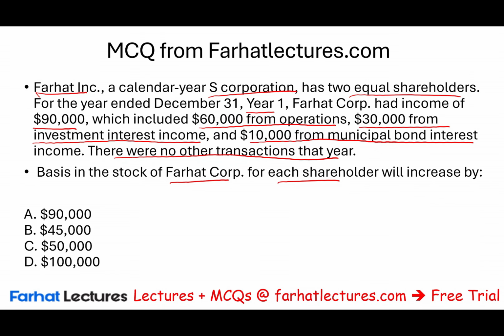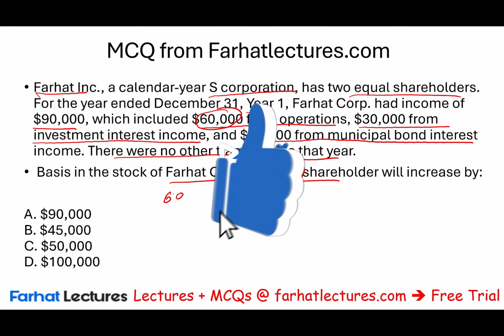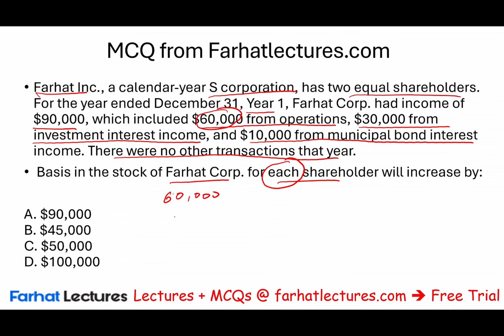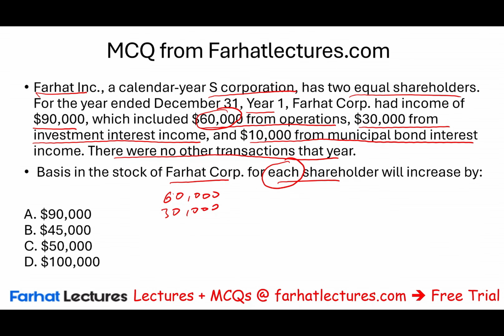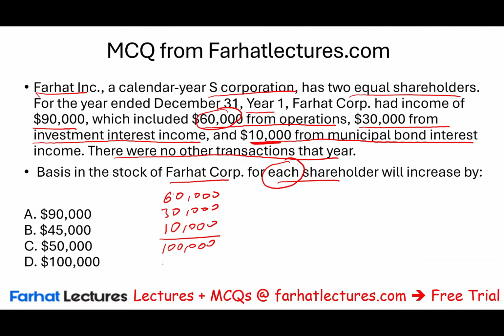S Corporation Stock Basis.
How is an S corporation shareholder's stock basis calculated? In this REG CPA Exam multiple-choice walkthrough, Professor Farhat shows how to compute a shareholder's S corp stock basis, spot distractor answers, and correctly account for basis increases from taxable and tax-exempt income. This lesson is built for college accounting students and CPA, CMA, and EA candidates studying taxation, S corporations, and shareholder stock basis.

Video Timeline & Key Concepts:
0:00 — Introduction to the S corporation stock basis question
0:26 — Identifying and eliminating distractor answer choices
1:38 — Reading techniques: identify exactly what the question asks
2:23 — Working through a practical basis example (Farhat, Inc.)
3:36 — How taxable and tax-exempt income increase basis
3:57 — Calculation trap: allocating income per shareholder

Frequently Asked Questions:

Q: How is an S corporation shareholder's stock basis calculated?

A: A shareholder's stock basis increases by their allocated share of all corporate income, including tax-exempt income such as municipal bond interest, and decreases for distributions and losses. Basis tracks the shareholder's investment for gain, loss, and distribution purposes.

Q: Does tax-exempt income increase S corp stock basis?

A: Yes. Even though tax-exempt income like municipal bond interest is not taxable, it still increases the shareholder's stock basis. This is a commonly tested point on the CPA and EA exams.

Q: How do you allocate S corp income among shareholders for basis?

A: Total pass-through income is divided by ownership to find each shareholder's share, then that per-shareholder amount increases their individual stock basis. Always confirm the number of shareholders before dividing.

Q: Why does tax-exempt income increase basis even though it is never taxed?

A: Increasing basis for tax-exempt income ensures the shareholder is not taxed on it later through a larger gain or a taxable distribution. Without the basis increase, income that Congress intended to be tax-free could effectively become taxable when the stock is sold or cash is distributed.

Q: What is the difference between stock basis and debt basis in an S corporation?

A: Stock basis reflects the shareholder's equity investment and is adjusted for income, distributions, and losses. Debt basis arises only when the shareholder makes a direct loan to the corporation. Losses can reduce stock basis first and then debt basis, but distributions only reduce stock basis.